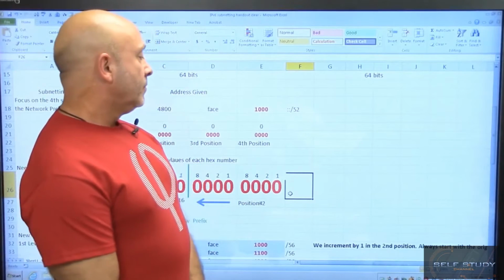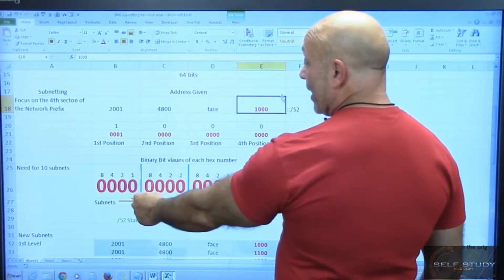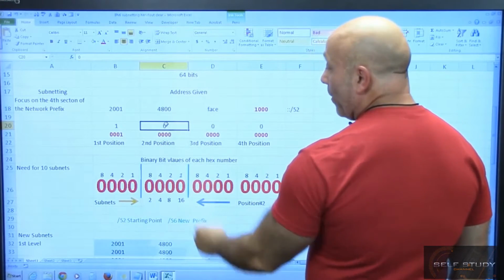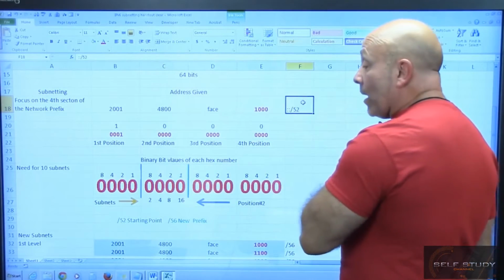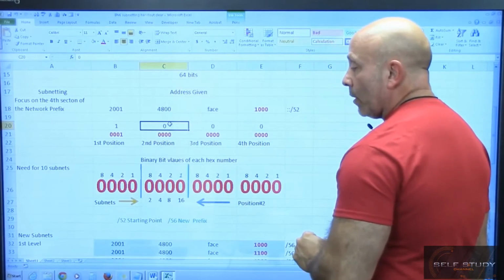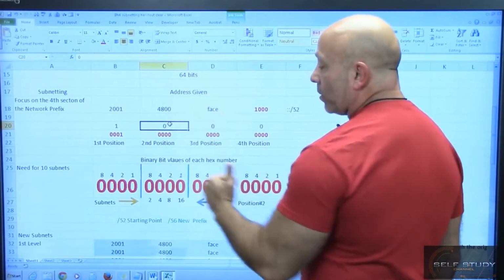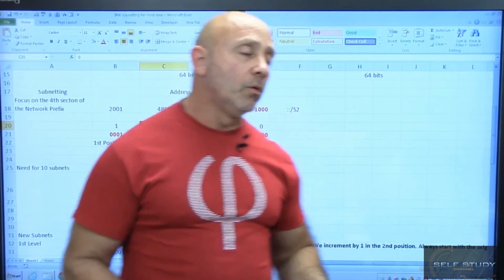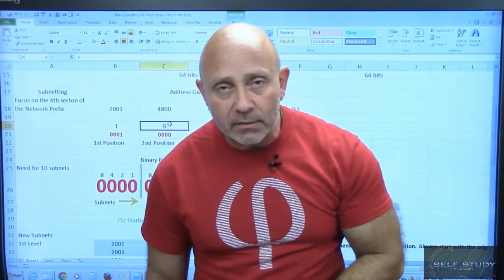CCNA Training Part 51 Counting for subnets and finding increment value